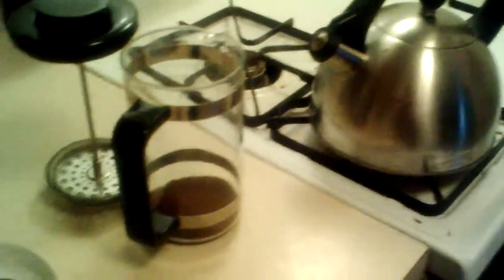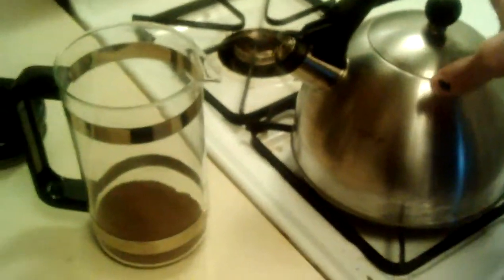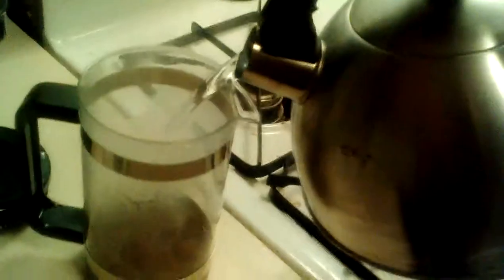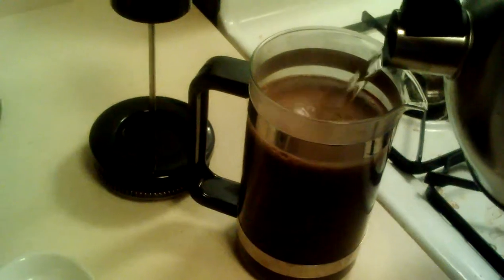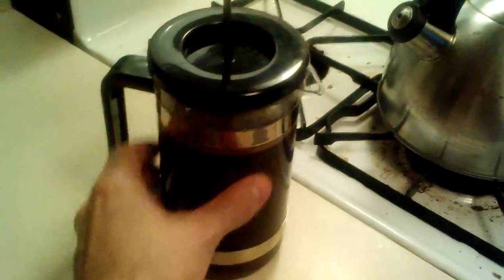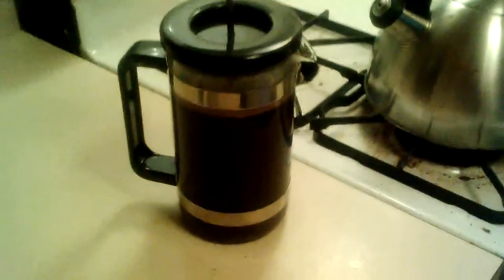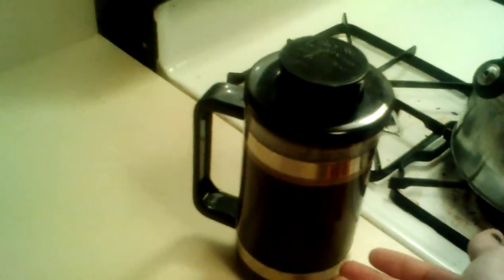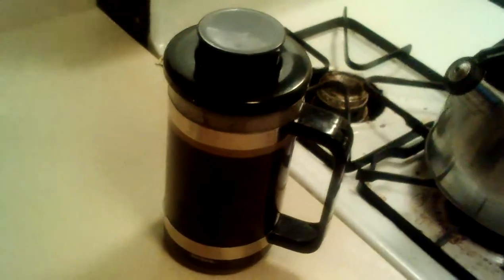How to Use French Press Pitcher Coffee Maker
Not sure how to use a french press?  This video will explain how to use a french press. An easy and simple way to make some of the best coffee.